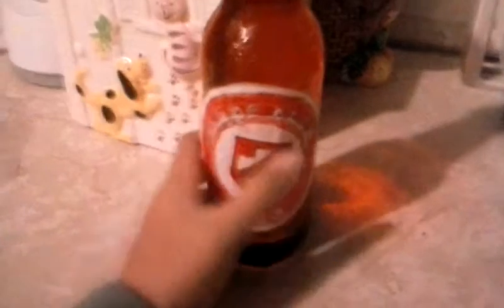Call of duty black ops 1-3 juggernog cosplay